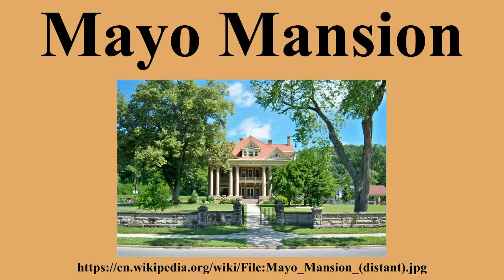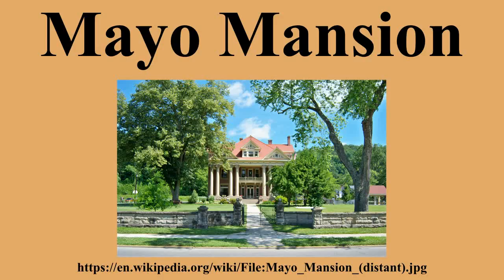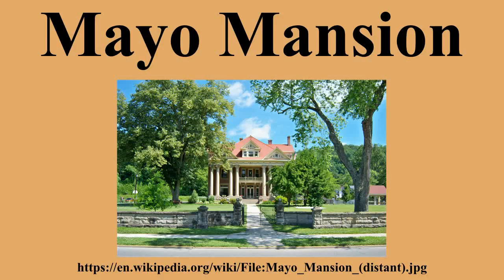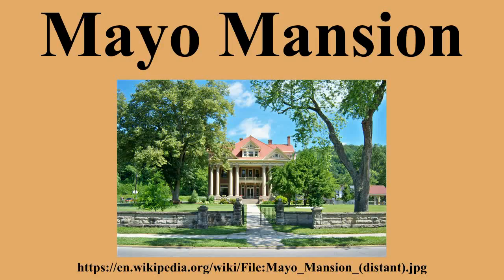Mayo Mansion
Ad-free videos.

Mayo Mansion is a historic mansion located at 405 Third Street in Paintsville, Kentucky.It was added to the National Register of Historic Places on May 3, 1974 as John C.C.Mayo Mansion and Office.The mansion is currently occupied by Our Lady the Mountains School.

---Image-Copyright-and-Permission---
About the author(s): J654567
---Image-Copyright-and-Permission---